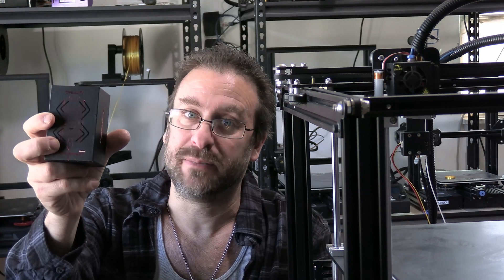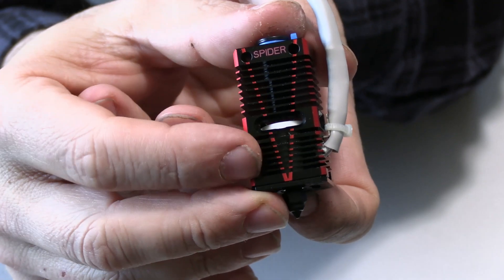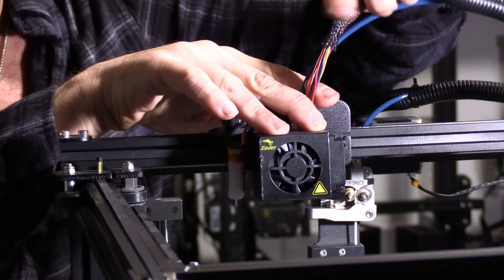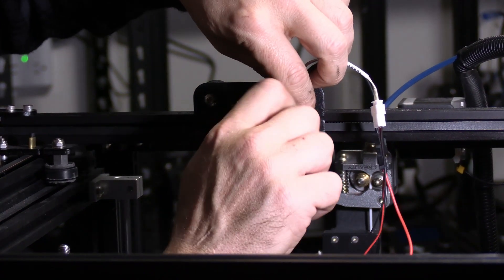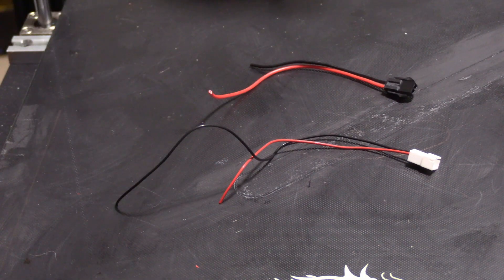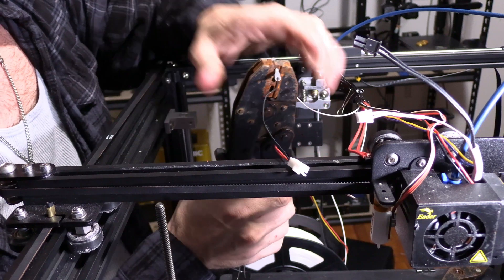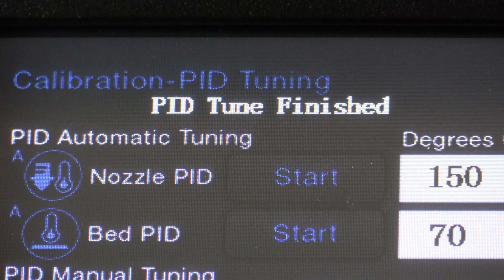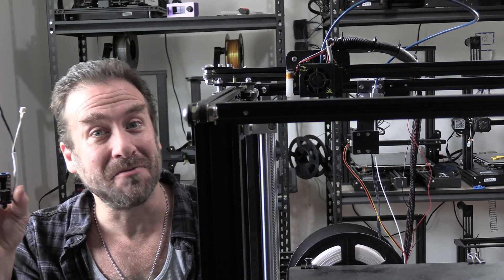Install Creality SPEEDY SPIDER Hot End on Ender 5 Plus (and Ender 3 PRO)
Let's walk through the installation of the fancy new Creality SPEEDY SPIDER Hot End on an Ender 5 Plus. If you have an Ender 3 Pro, you can follow along also, as they both have the same Hot End, and Fan Cover.

My 3D Printing Udemy Course:
3DRUNDOWN.COM
CURARUNDOWN.COM
BAMBURUNDOWN.COM